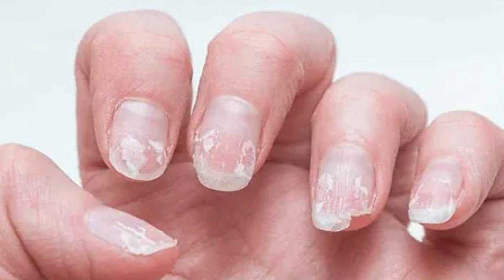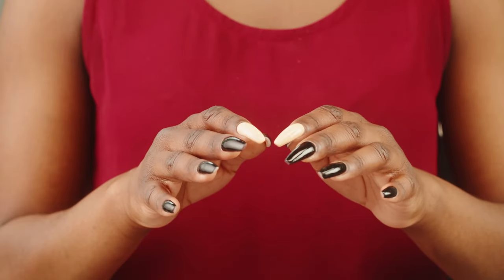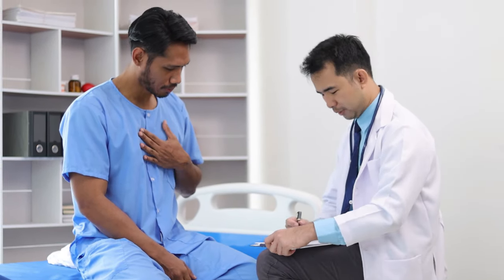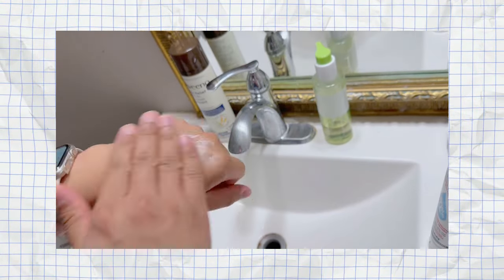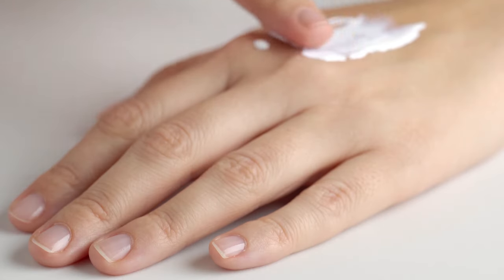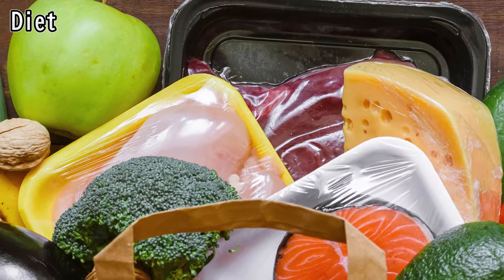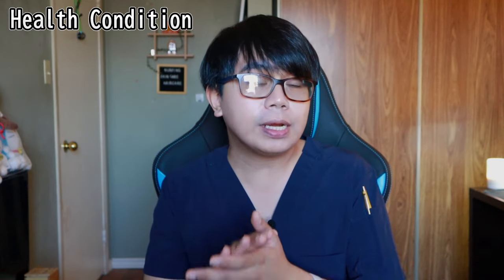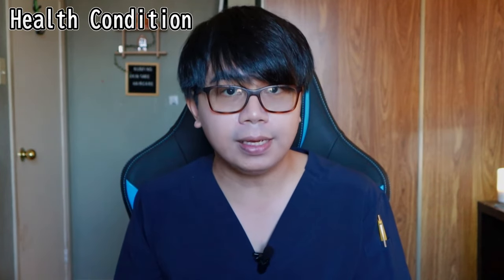How to HEAL DRY & BRITTLE NAILS effectively? | My nursing interventions..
Dry and brittle nails are not just simply due to dryness but are caused by different factors. Here are some of the things that you must consider to heal dry and brittle nails effectively.

*For any skin, hair and nail concerns, please seek medical help for proper diagnoses and treatments.